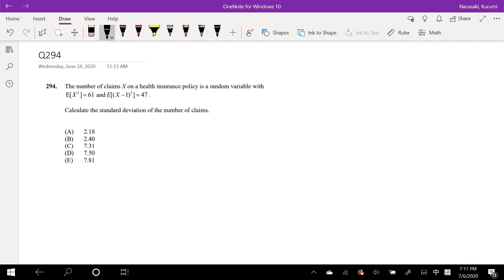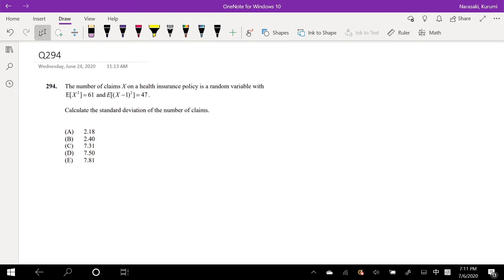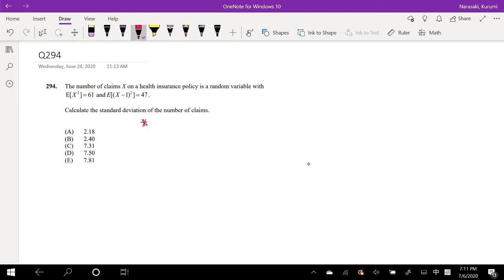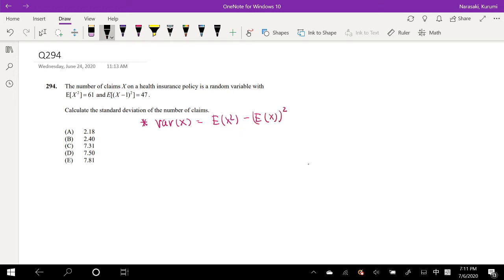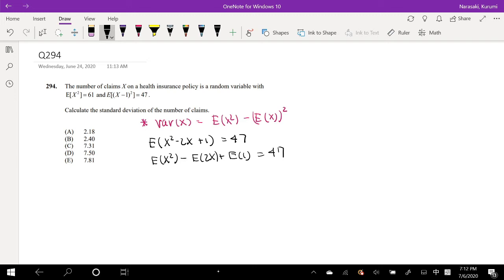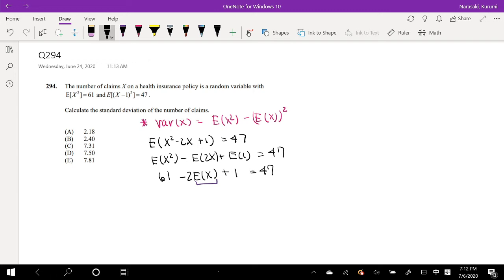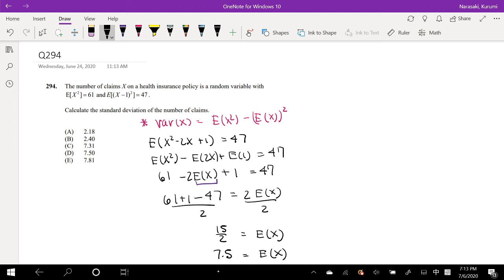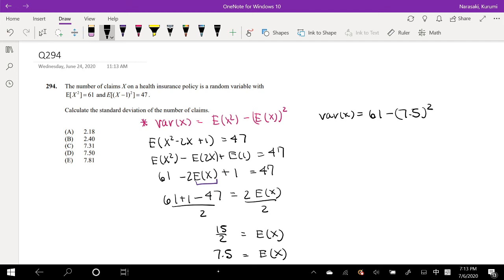SOA Exam P Question 294 | Standard Variation given E(x^2) and E((x-1)^2)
The number of claims X on a health insurance policy is a random variable with E(x^2)=61 E((x-1)^2)=41
Calculate the standard deviation of the number of claims.
(A) 2.18
(B) 2.40
(D) 7.50
(E) 7.81